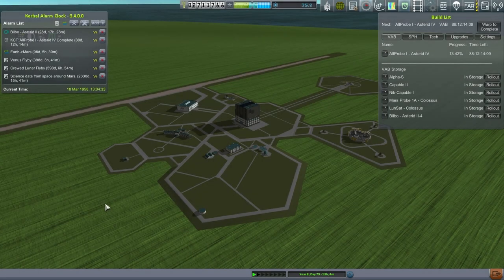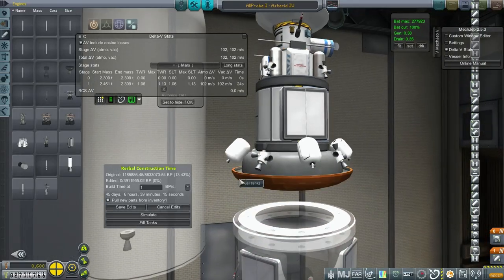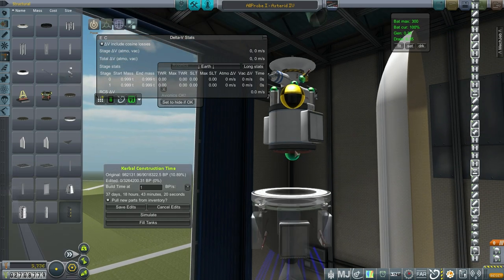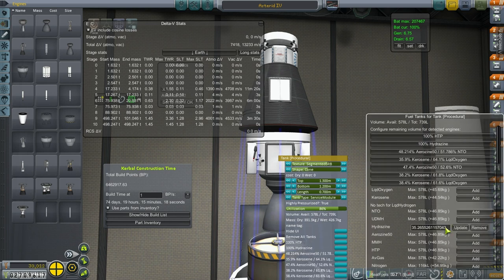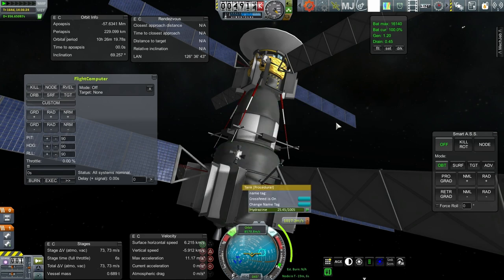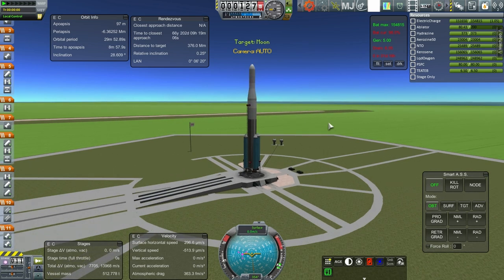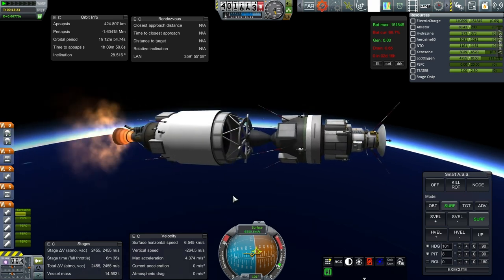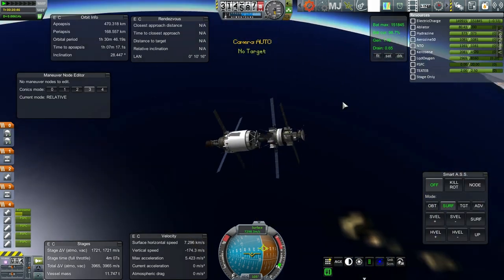Realism Overhaul in KSP 1.0.4 - 25 - Bilbo Reaches Venus, Problems with Mars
I updated mods in the hope of eliminating the heat problem, but took care of other business before testing that out - getting our Venus fly-by accomplished and launching a probe to Mars.